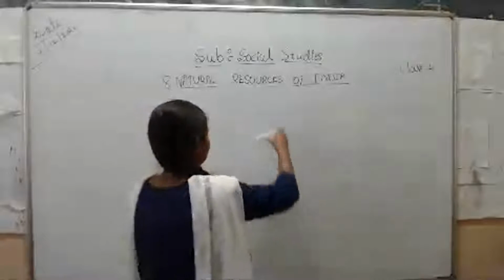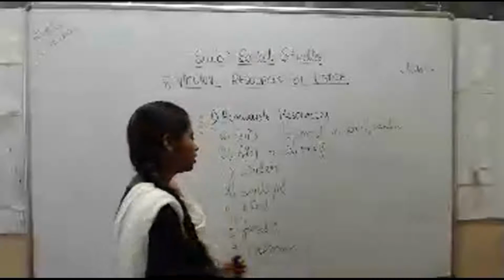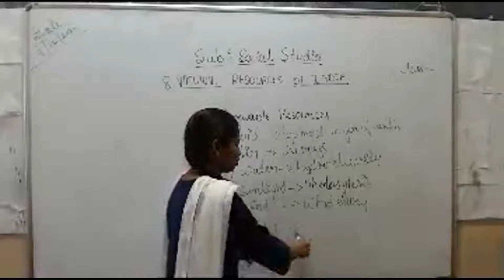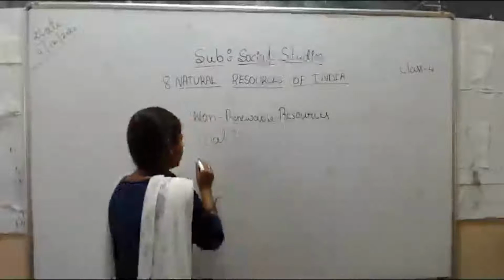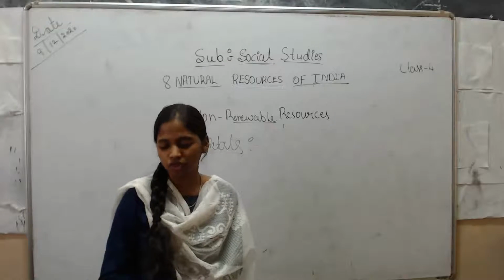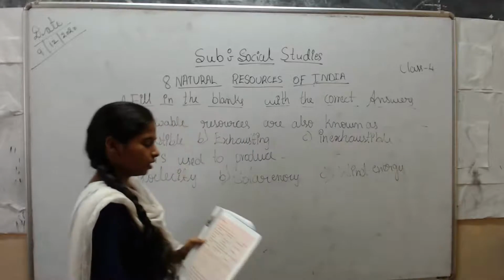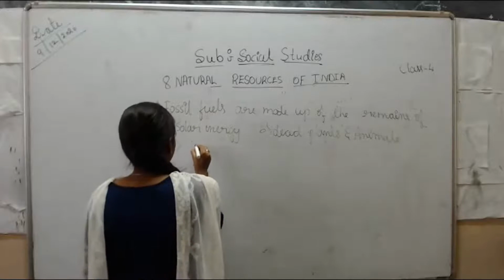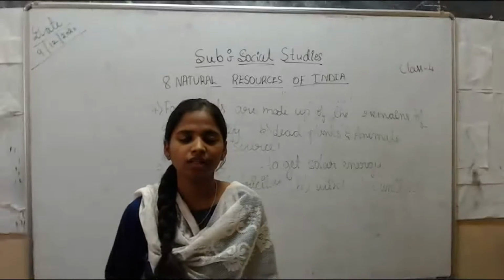CLASS 4 SOCIAL STUDIES (8.NATURAL RESOURCES OF INDIA)